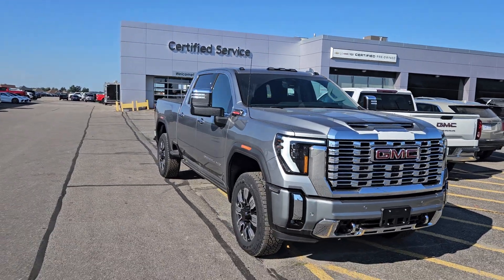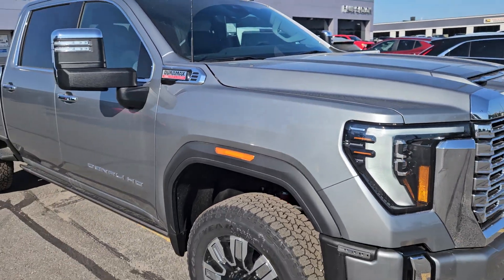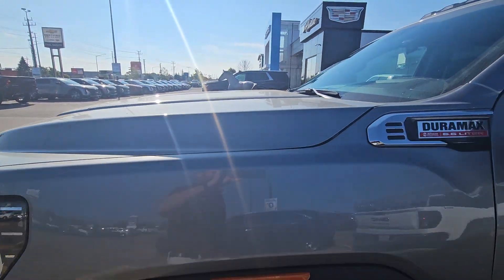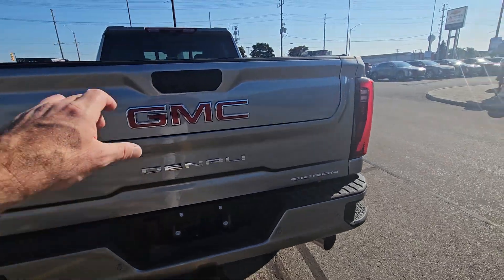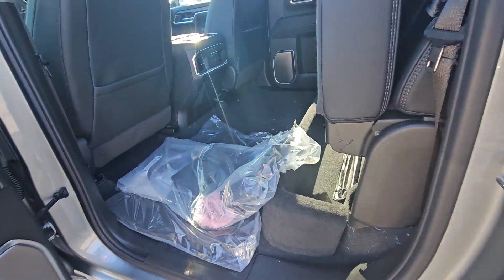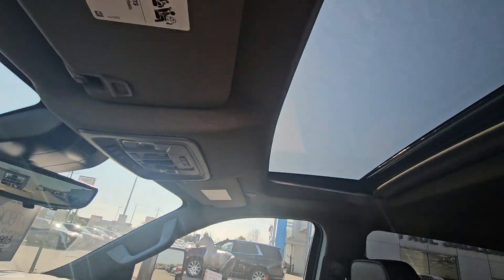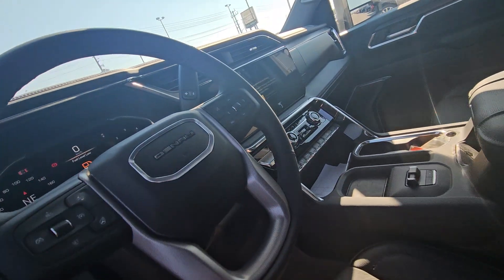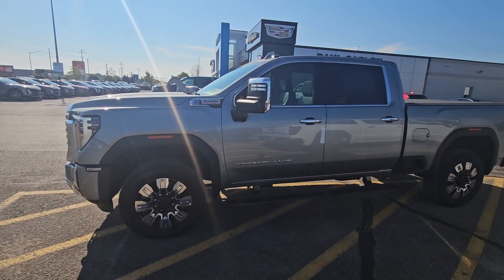ANDY - 2024 GMC SIERRA 3500HD DENALI CREW CAB SHORT BOX 4X4 DURAMAX DIESEL